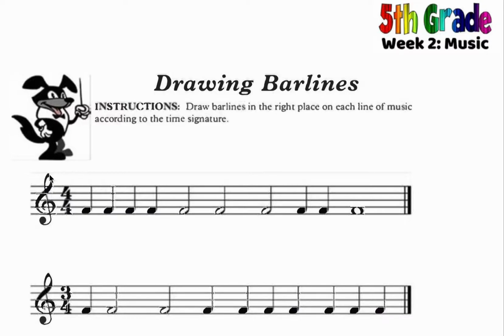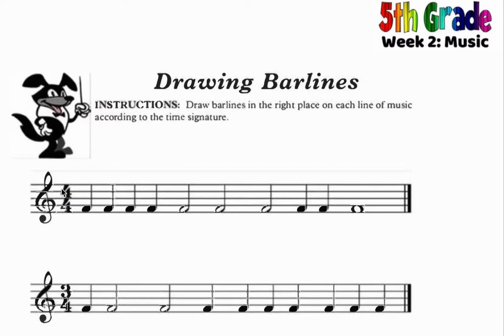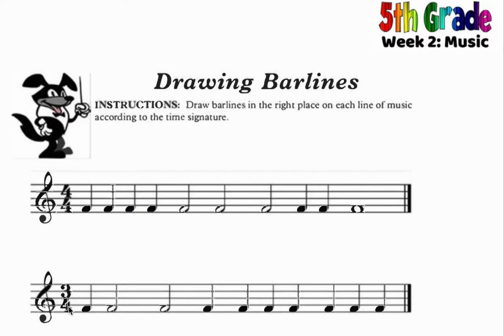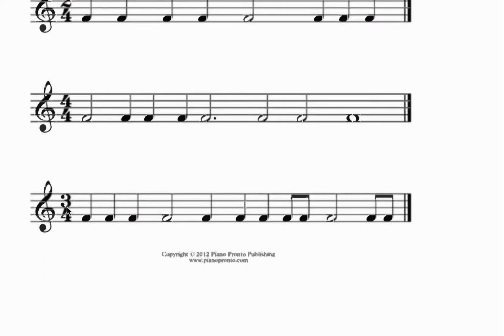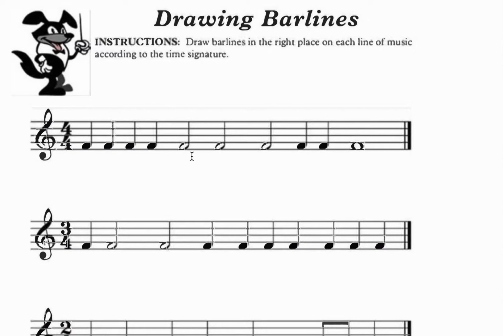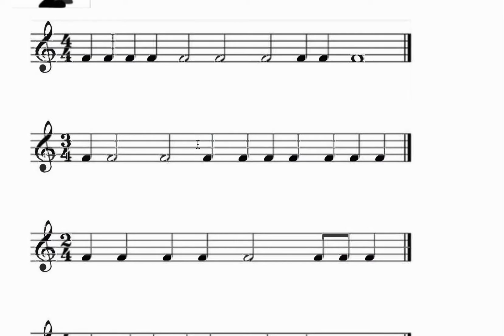Grade 3,4,5 Week 2 Drawing Barlines Explain